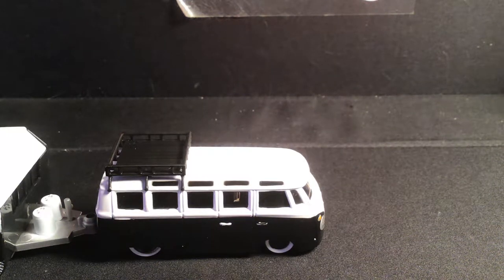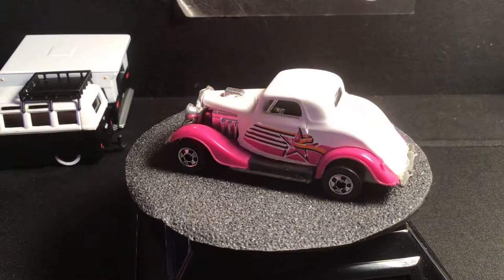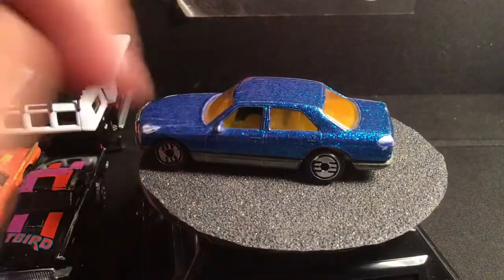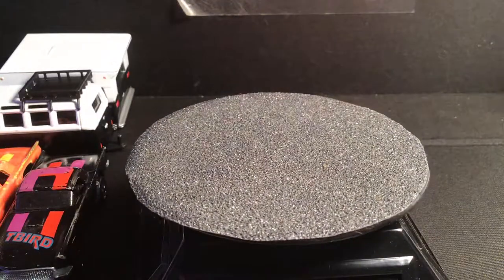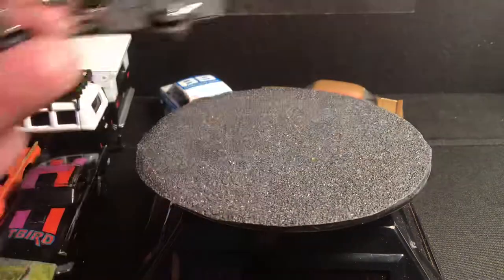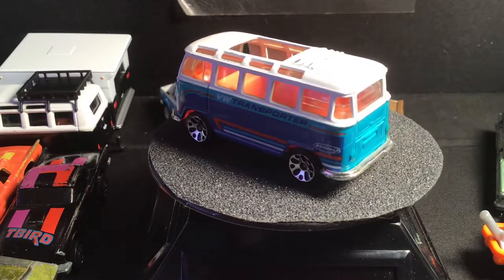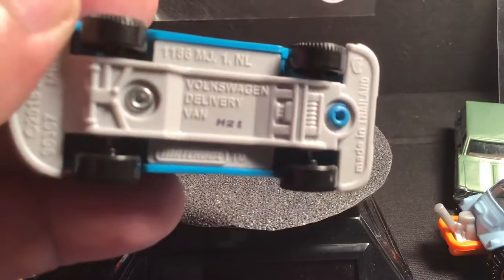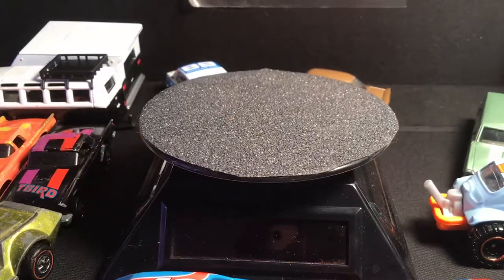Sunday Funday Haul video Included Fast n Furious cracking, JDA, VWs, Customs, And Vintage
A look at my swapmeet haul of various Diecast from Hot Wheel Redline to 2 Fast n Furious Collection